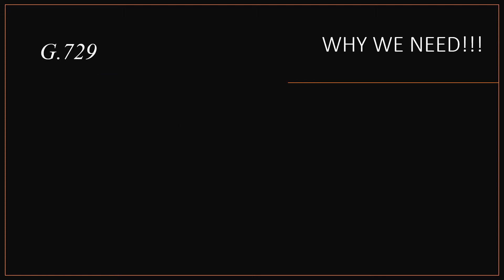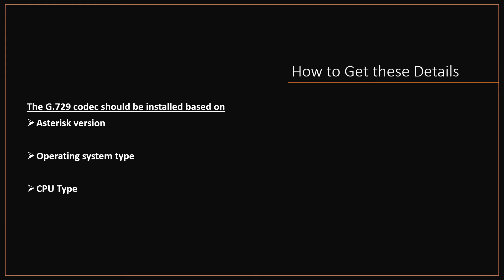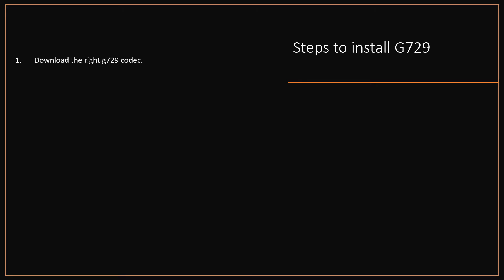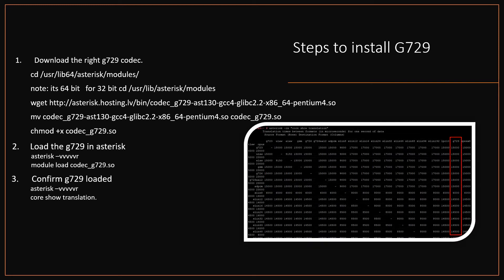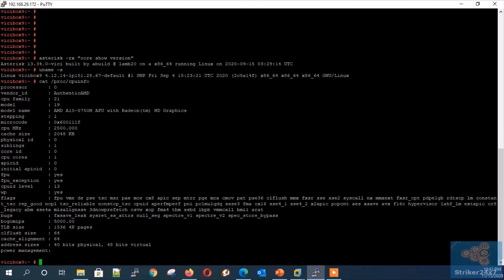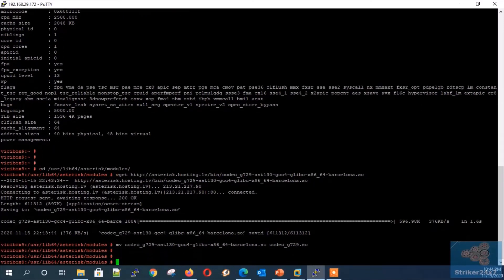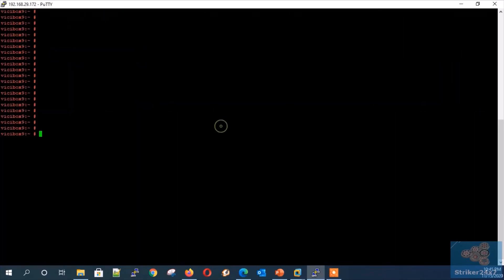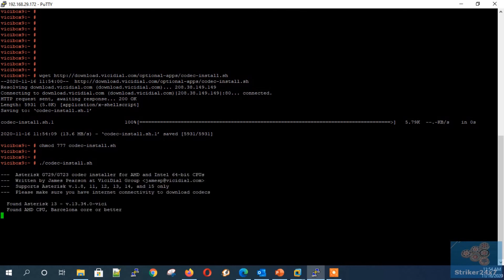How to install Free g729 codec in asterisk - vicidial - goautodial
Step by step guide to install free g729 codec in asterisk
Step by step guide to install free g729 codec in vicidial
Step by step guide to install free g729 codec in goautodial
how to install free g729 codec